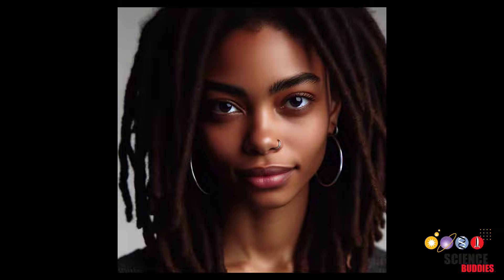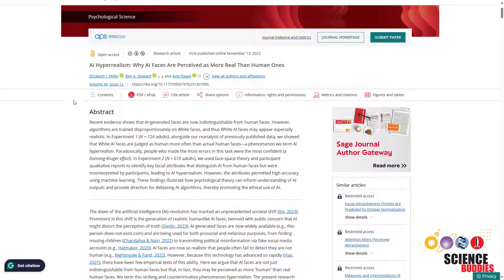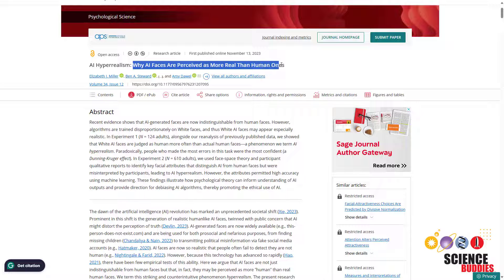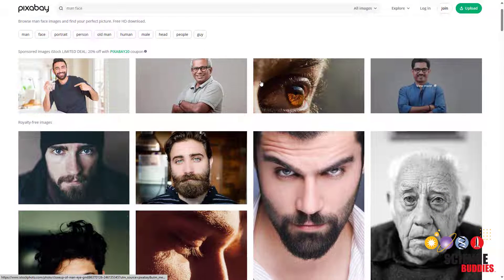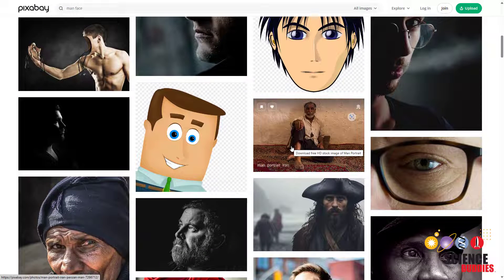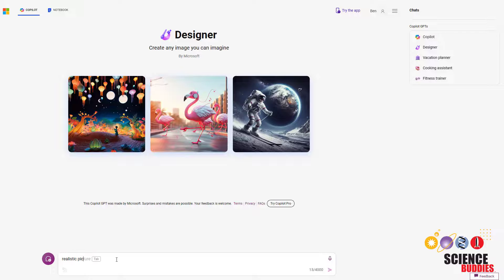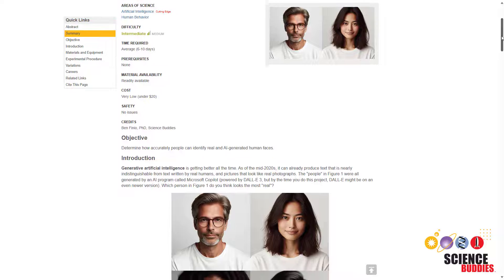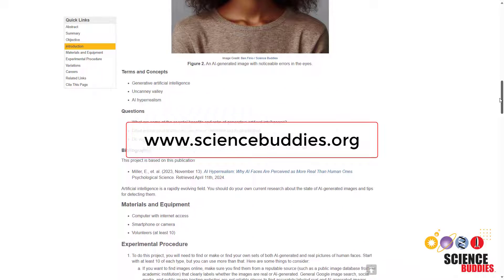AI Hyperrealism: When AI Is Realer Than Real | Science Project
Written instructions for this AI science project are available on our

Science Buddies also hosts a library of instructions for over 1,500 other hands-on science projects, lesson plans, and fun activities for K-12 parents, students, and teachers! to learn more.